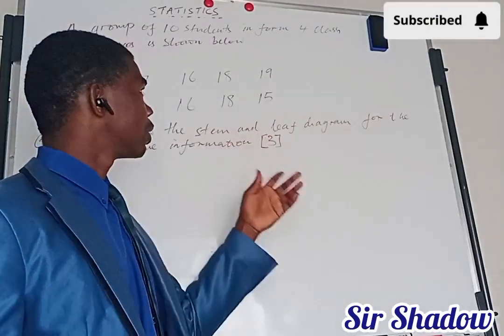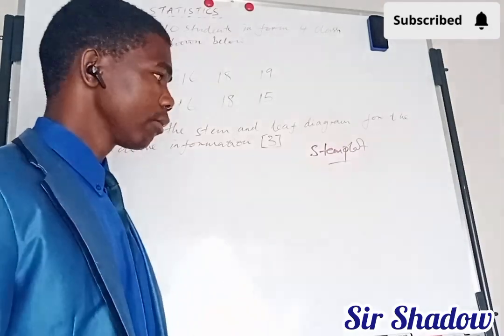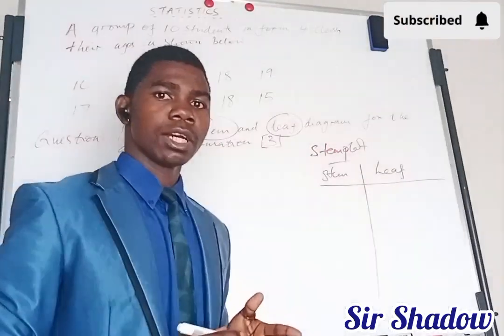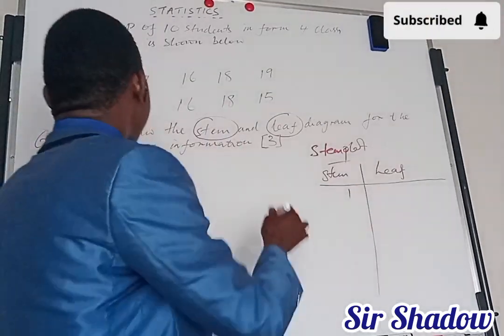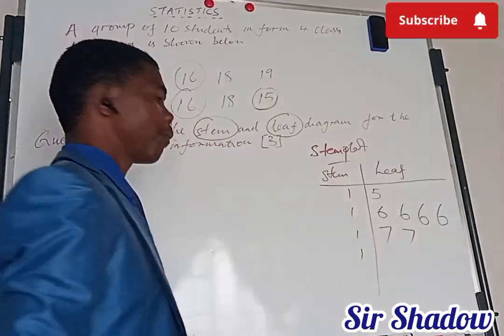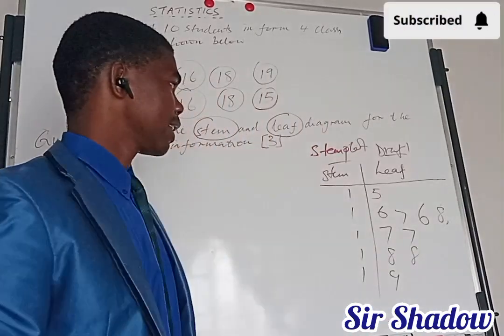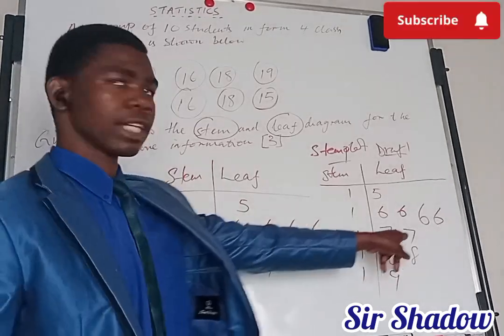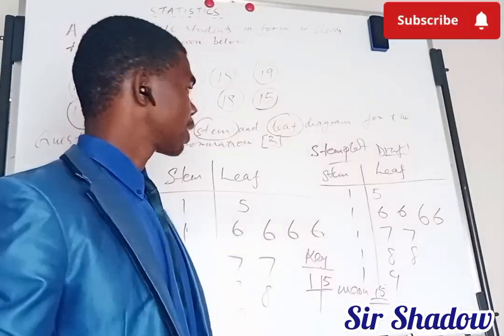STATISTICS EPISODE 02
Visit our center for Offline Learning